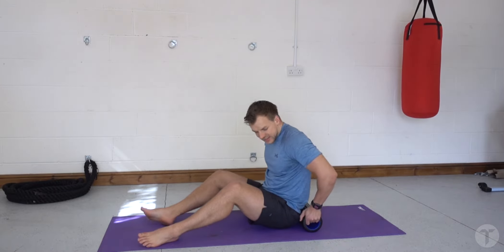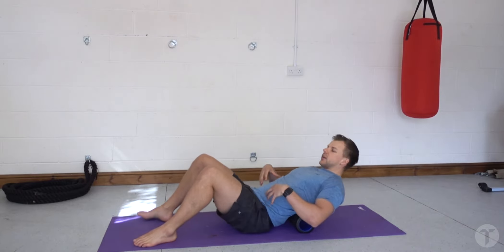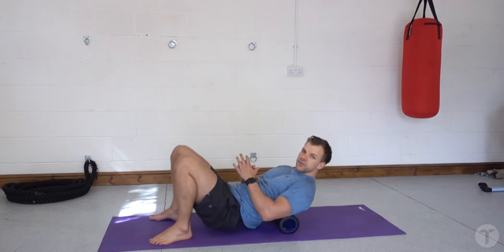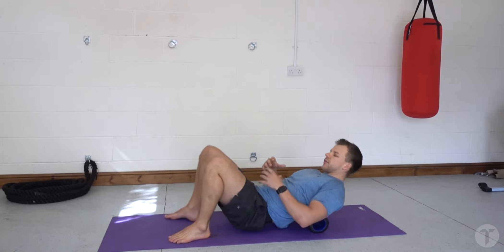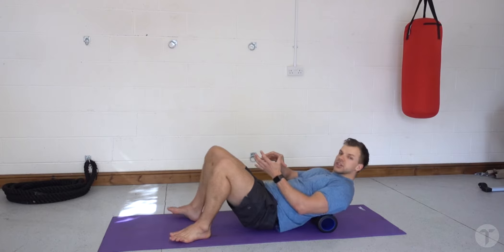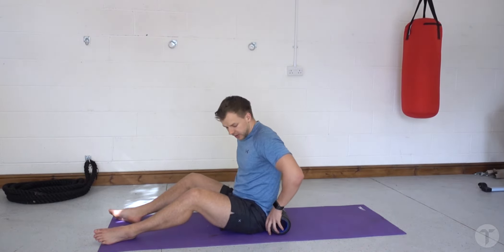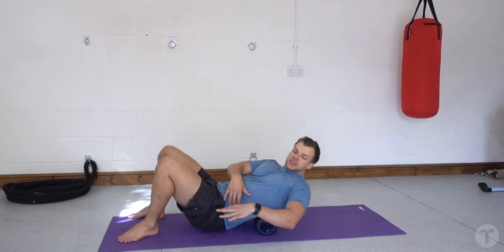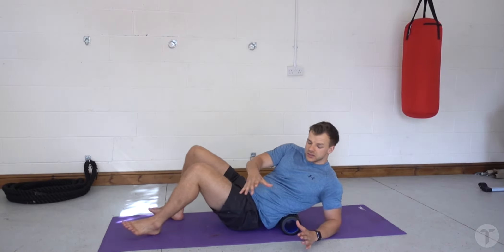Foam Rolling lower back Explained